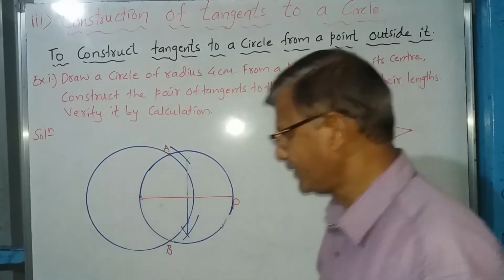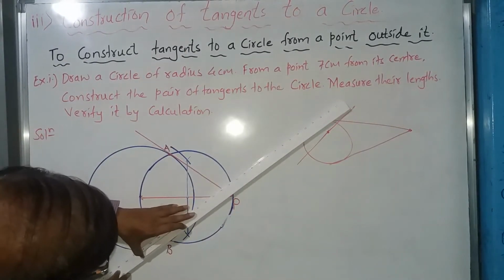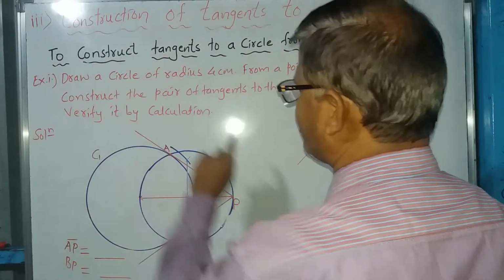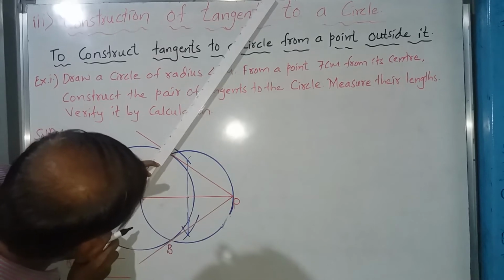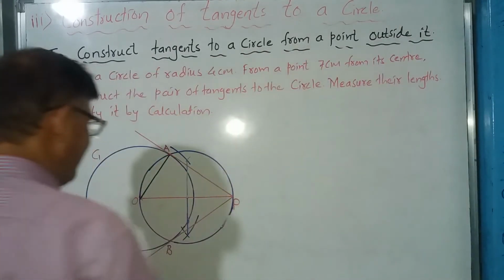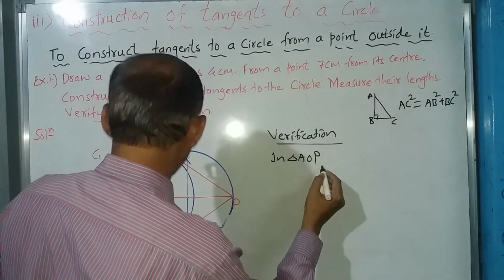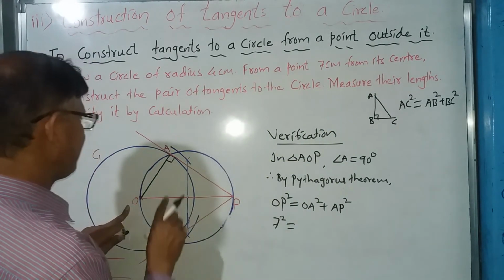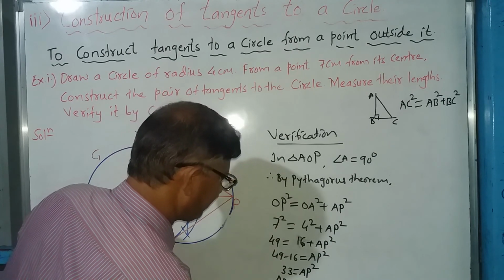CONSTRUCTION (tangent case2)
To construct tangents to a circle from an external point( case 2 part2)